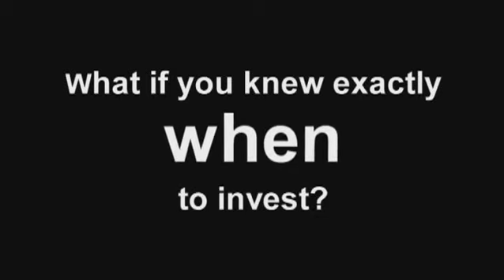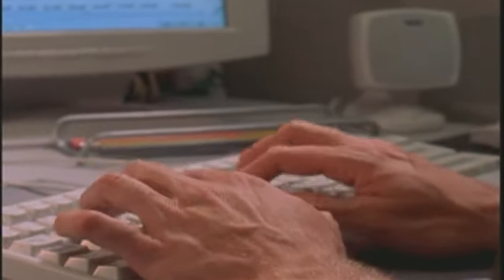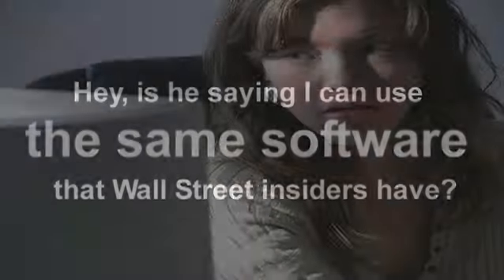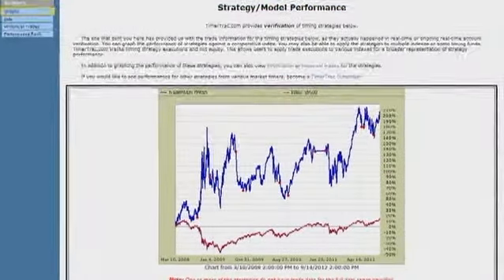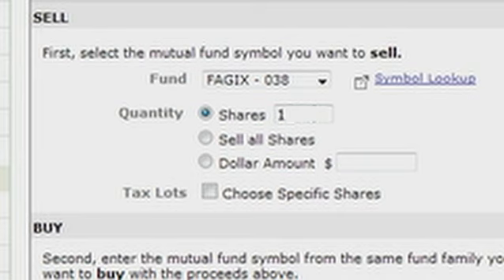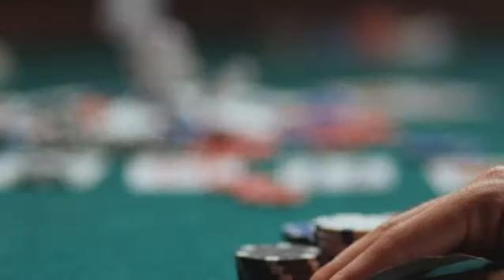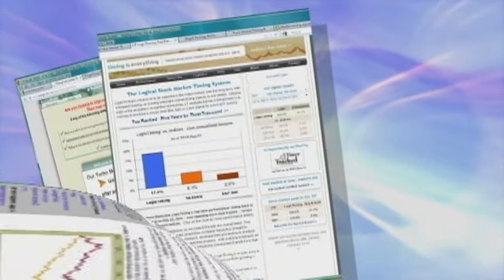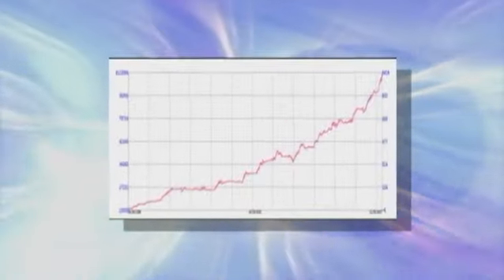Free Mutual Fund Investing System Works inside your IRA and 401k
for more info.  Low-risk, free, and easy to use investing system works inside your IRA or 401k to get you to retirement sooner.

Make a couple of trades between mutual funds on your computer, a couple of times per year.  That's all you have to do.  Emails arrive telling you when to do it.